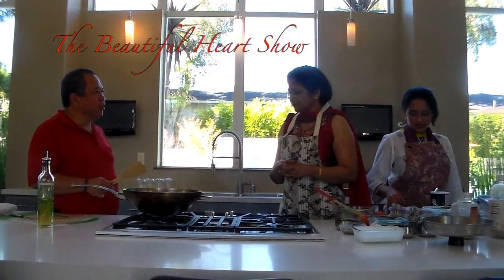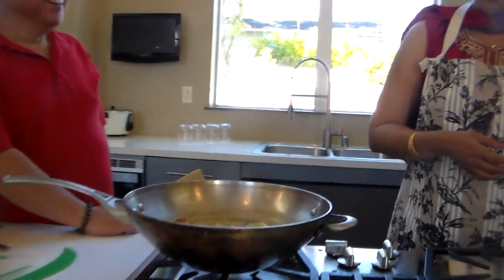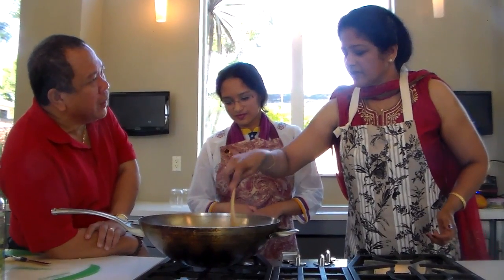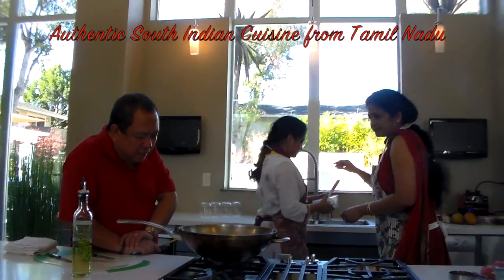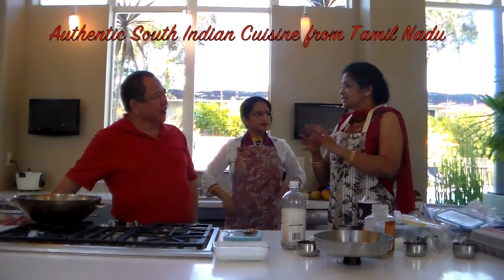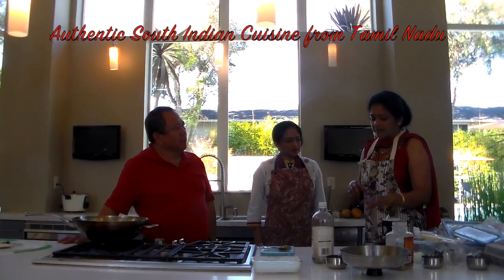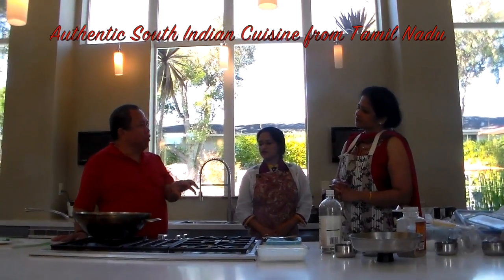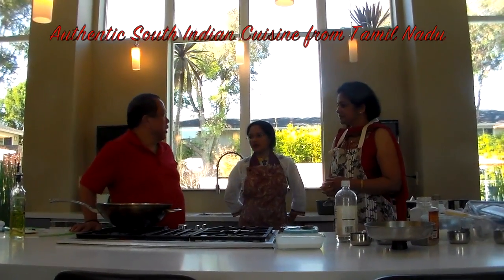The People's Doctor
Dr. Anacleto Belleza Millendez, Founder of the Beautiful Heart Foundation invited mother and daughter, Suganthi & Sofia Kenny to demonstrate how to cook authentic South Indian Cuisine from Tamil Nadu (Part8).